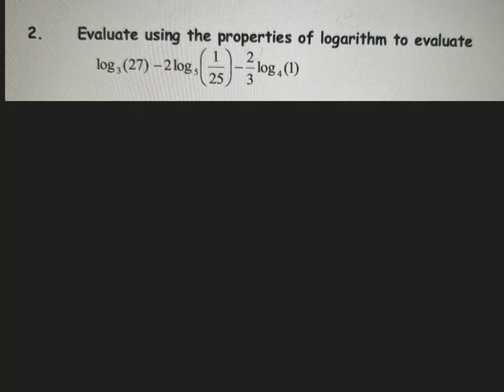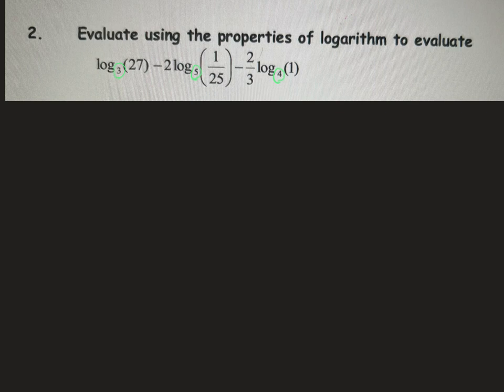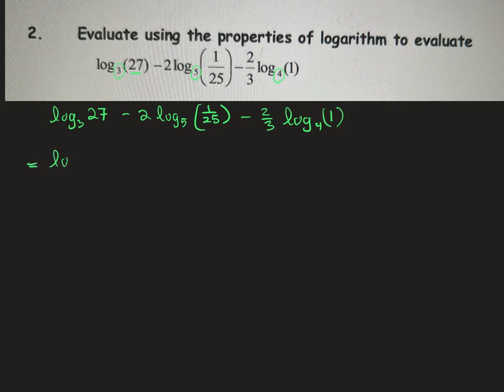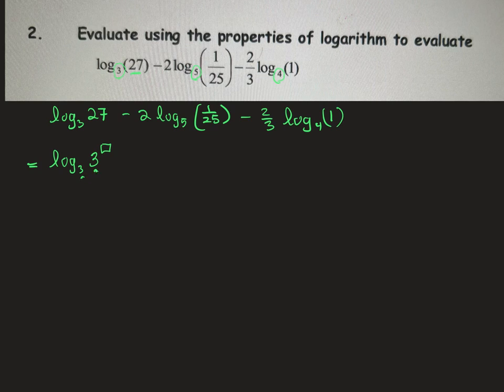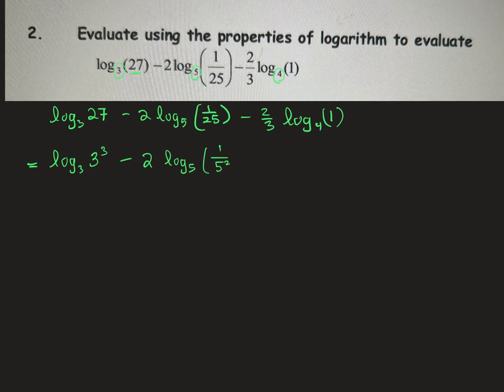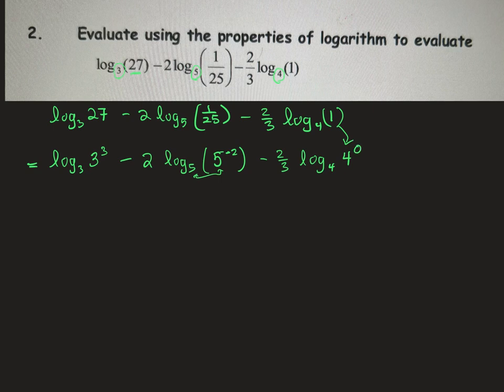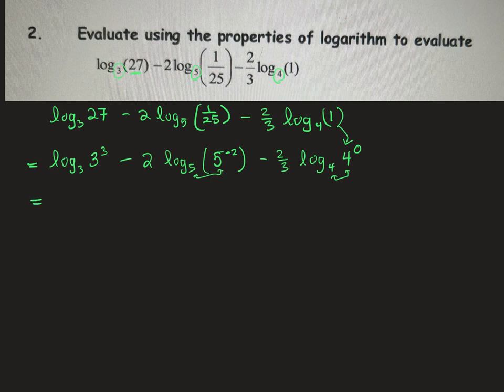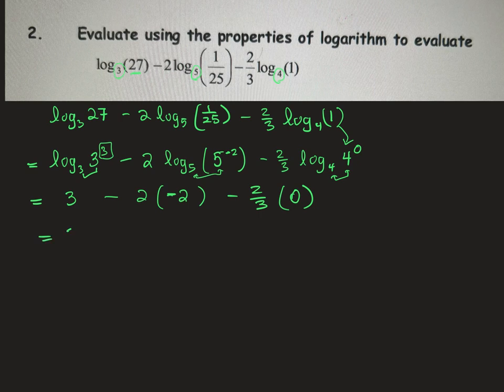Laws of Logarithms #2